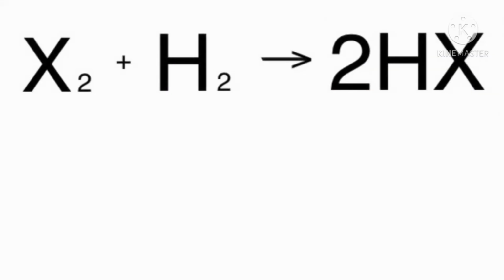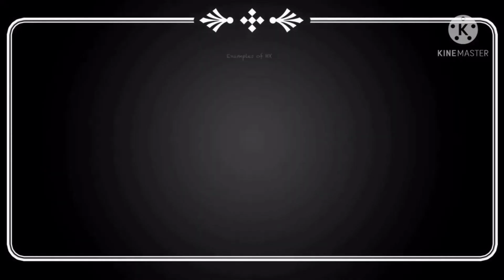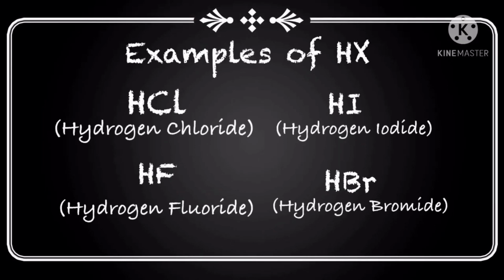BBS KJS STEM Week 2021 Chemistry